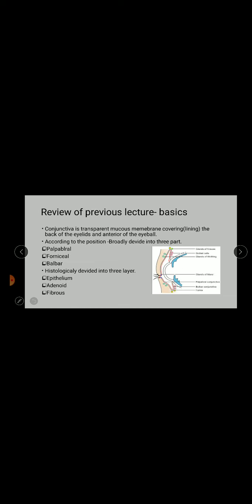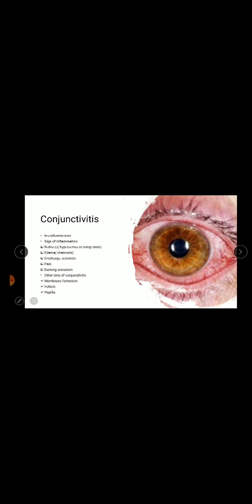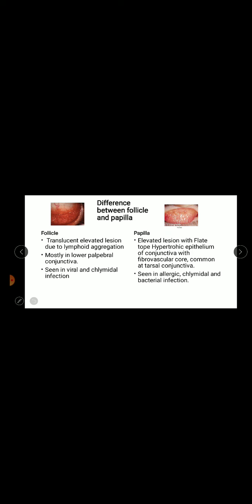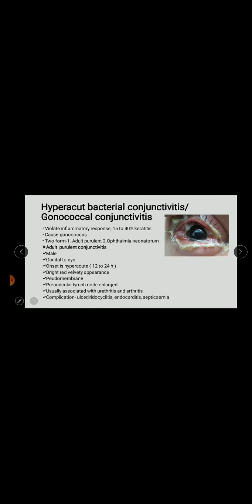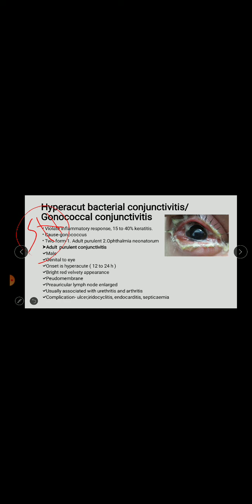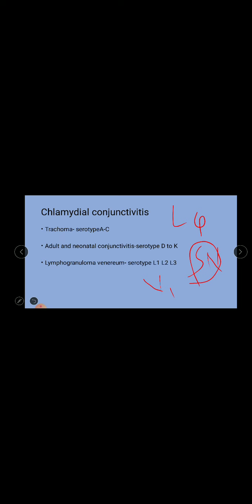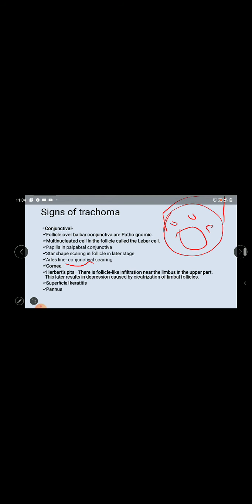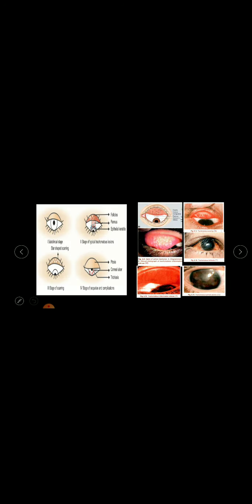2 August 2020